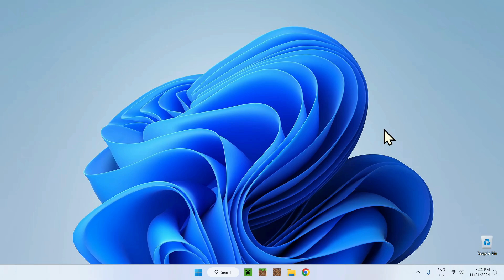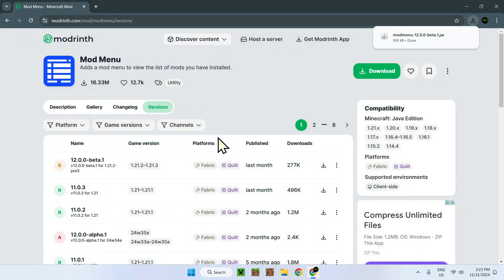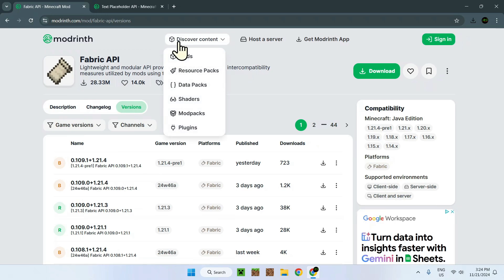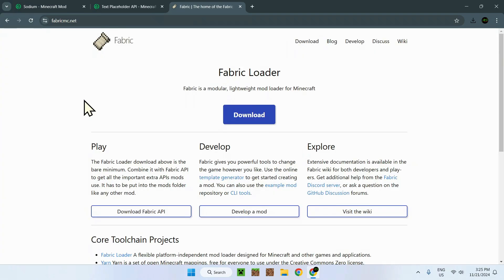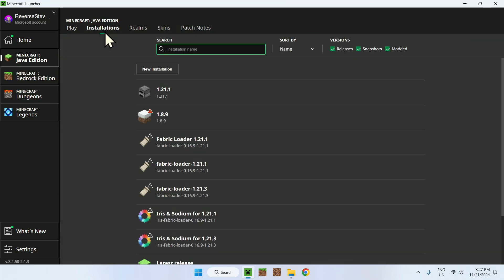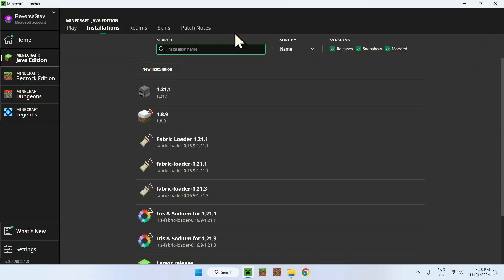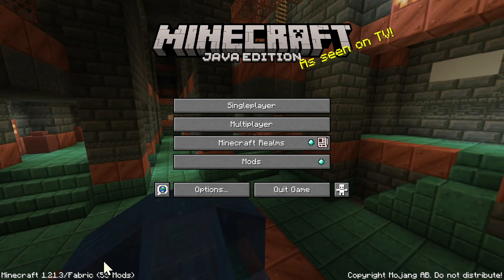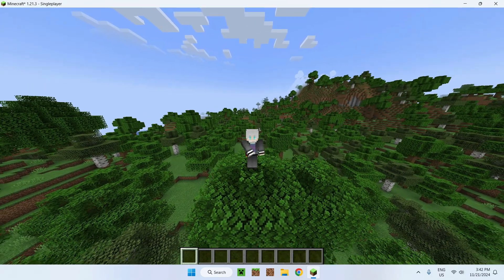How To Download And Install Mod Menu For Minecraft 1.21.3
[ Information ]
Mod Menu is a Minecraft mod that lets you manage the mods you have installed in Minecraft. This mod helps with quality of life features when you have mods that require configuring.

[ Minecraft Mod Menu 1.21.3 Categories ]
How To Download Mods In Minecraft
How To Use Mod Menu Minecraft
How To Install Mods In Minecraft
Minecraft Mod Menu 1.21.3
Minecraft Mod Menu 1.21
Minecraft Mod Menu Mod
Manage Mods Minecraft
Minecraft Fabric Mods
Minecraft Mod Menu
Minecraft Mods
Minecraft Mod
Mod Menu

- Finnvian